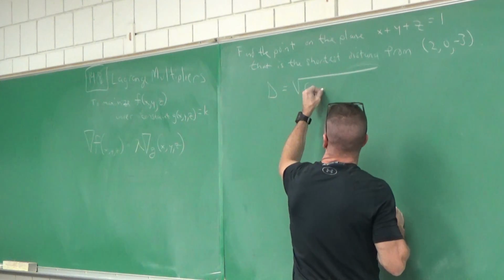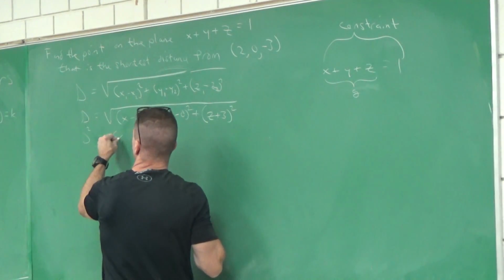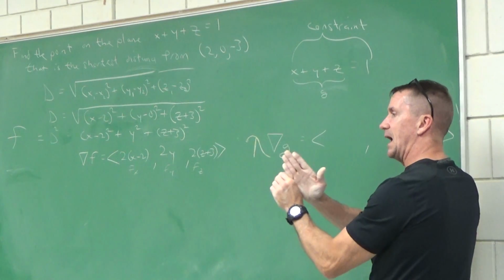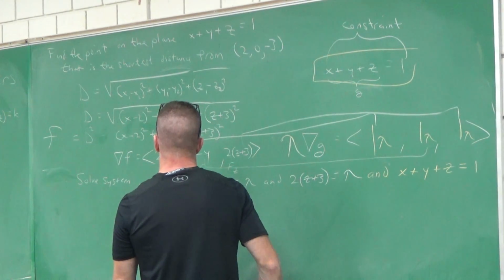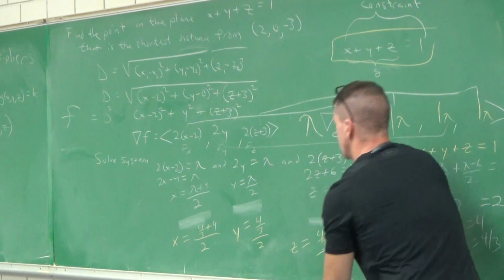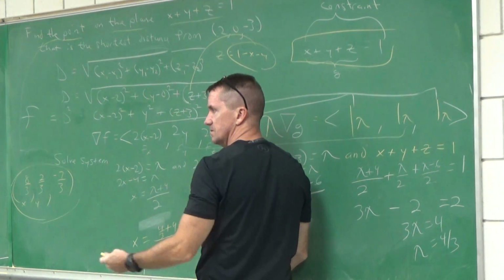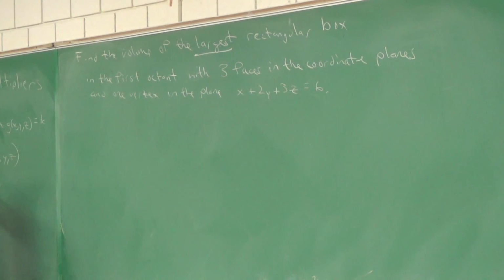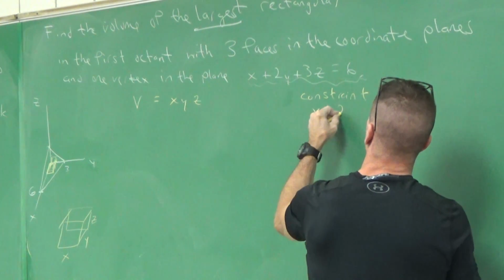Lecture #8.5 Part 3 00402